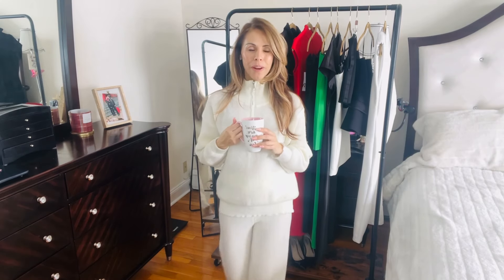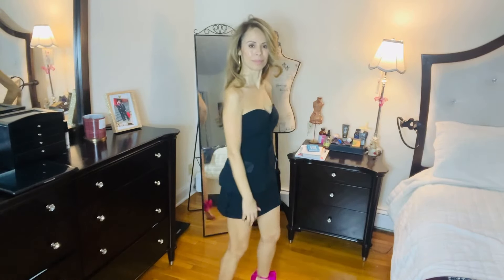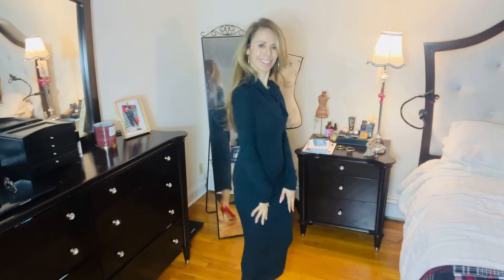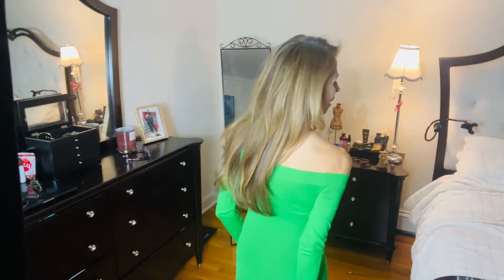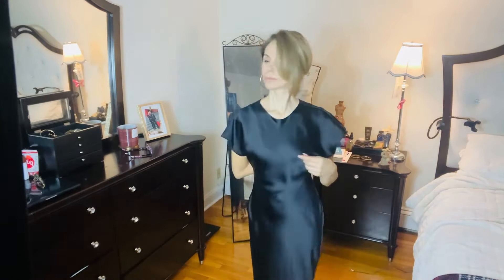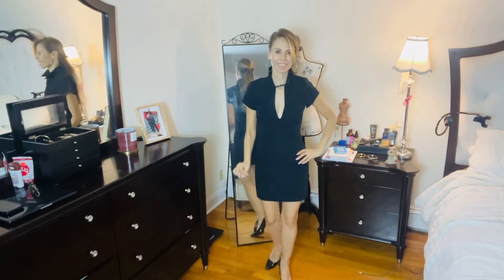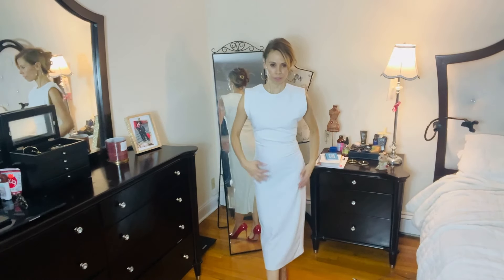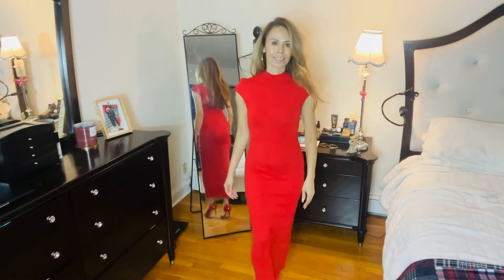Valentine’s edition Zara haul February 2024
Black Bustier